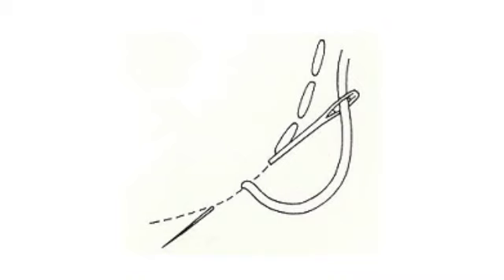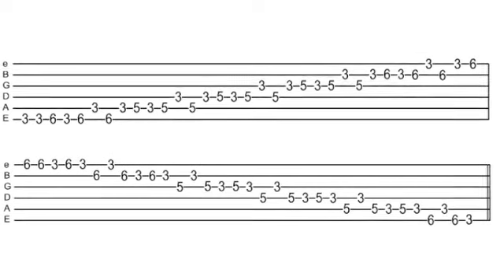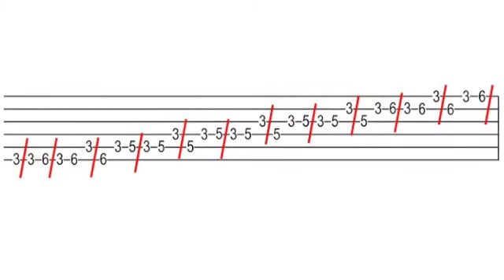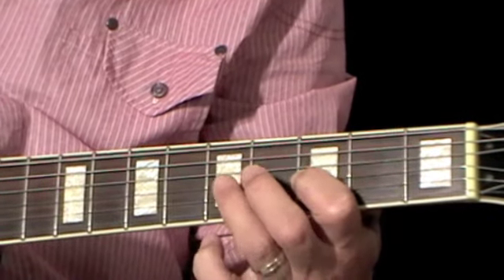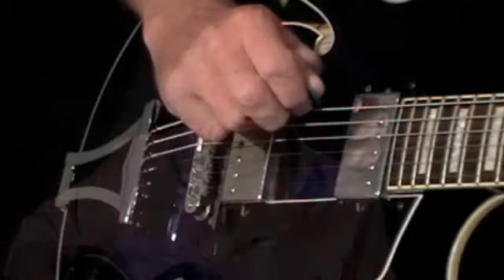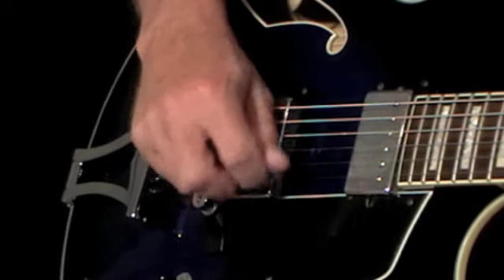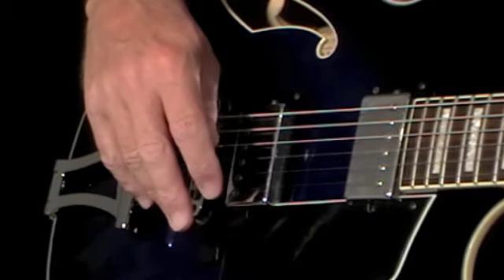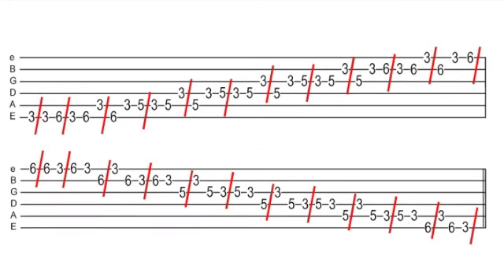Pentatonic Exercise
For more information from the source site of this video please

This is a sample lesson from the Secret Guitar Teacher's Gym section of the Secret Guitar Teacher website (see link above).

It is not for beginners. It assumes you have already learned the blues scale or pentatonic scale in five positions.

If you have learnt these scale patterns  and want to develop speed and fluency covering the whole fretboard then this set of exercises is for you.

Here's the abridged transcript:

Once you have got your pentatonic scale drilled through five positions going smoothly then there are several other exercises based on that, that will all have a great effect on your overall ability to solo. This exercise is called backstitching

For those of you who might have forgotten their basic needlework classes this is a stitch that goes kind of two steps forward, one step back.

Here's how we apply this to practicing scales. You can apply this approach to any scale pattern but we are going to use the minor pentatonic in G as an example for this session.

So let's take a closer look at exactly how this works. Here's the tab for this exercise. Looks like a lot of work so let's just focus in on the first few notes:
...And enlarge the tab.Then slice into three separate phrases.

You can see that this is a G minor pentatonic first position scale pattern played first note one:...then notes one and two...then notes one two and three.

Practice that bit well for a minute or two and that will set you up well for the rest of the drill. Now the next bit is best seen as a three note pattern that's repeated all the way up the scale. So after our three starting phrases we continue up the pattern going up two steps and back one -- remember just like in needlework! Keep going, repeating this idea all the way up to the top string.

Then we simply reverse the  idea like this: Again starting with just one note, then two then three...Then into the main backstitching pattern...
...All the way back to the beginning.

Before you have a go at that just check out the right hand action for this as well. If you are using a pick you should start with two downstrokes then alternate from there..Like this:

If you use fingers then you may have to experiment, but an alternating system is likely to flow the best.. IIM, IMI, MIM  and P, Pi, PiP,iPi

OK, have a crack at learning that, be patient and persistent and if it's not happening for you, break it down into three-note chunks as shown by the red markings.

We'll post the full tab up here on screen for a moment, hit the pause button if you would like to practice that now. Then we'll crack on with the full demo that includes giving the backstitching treatment to all five positions.

Once you have mastered backstitching your way through the first position it is relatively easy to apply the same idea to the remaining positions.

For example the second position in G will look like this:... and so on.

A word about metronome settings for this exercise. It falls quite naturally into a 12/8 feel which we think of as four lots of three beats and count 1 and a 2 and a...So set the metronome relatively slow and play three notes per beat.

Here's a demo of the complete drill through five positions in the key of G at 80 bpm three notes per beat.

Join in if you have got the drill up to this speed. Don't worry if not. Spend some time drilling it at a lower speed or without the metronome and then come back and test yourself against this demo at a later stage. So I'll play out with this demo now and I'll see you when you're next in the Gym!